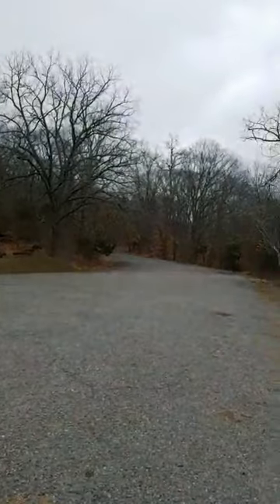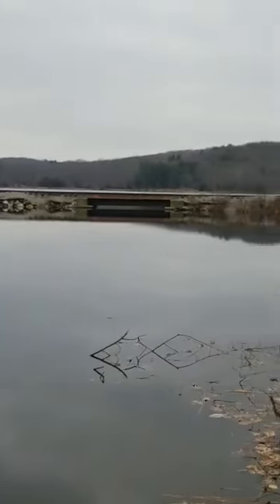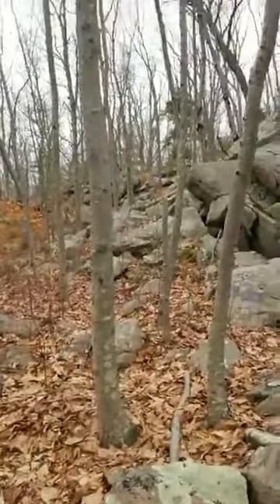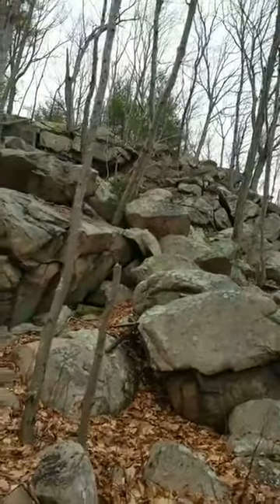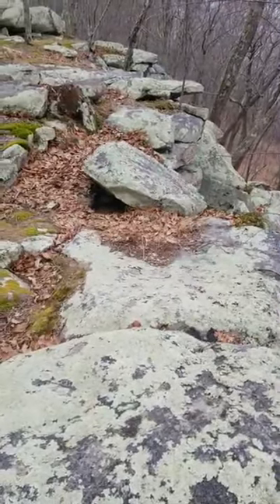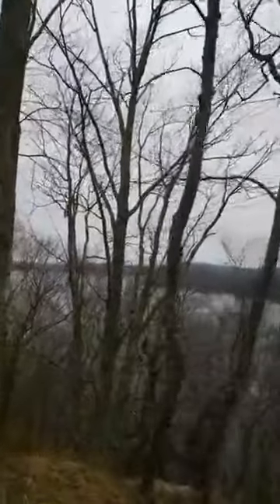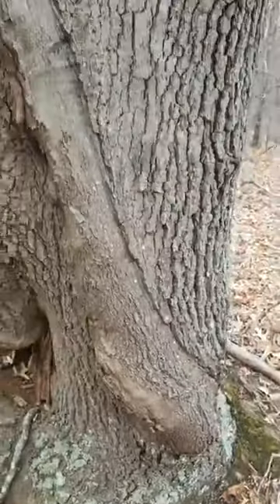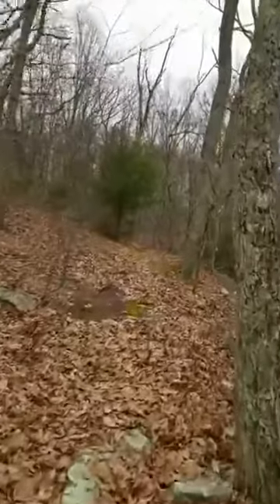Stoddard Hill State Park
Journey with Ranger Russ as he travels around Connecticut’s State Parks!  Today we visit Stoddard Hill State Park in Gales Ferry, Connecticut.